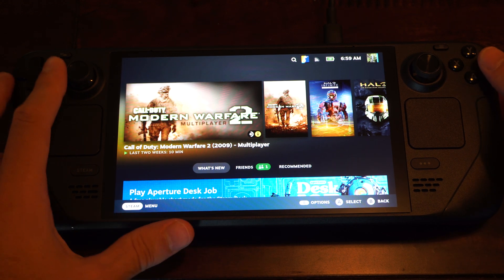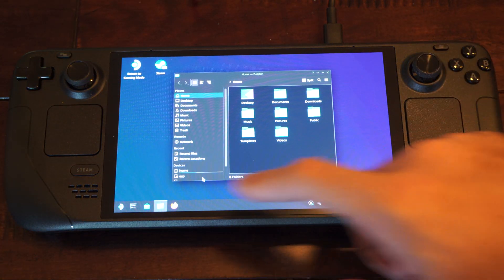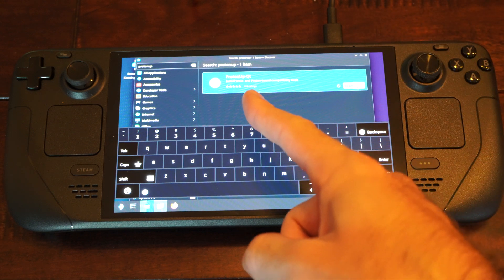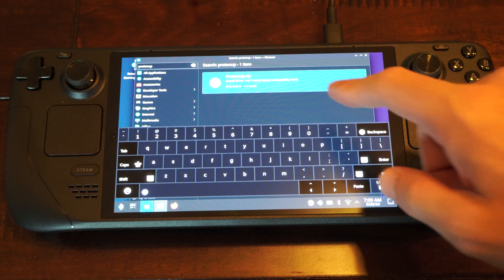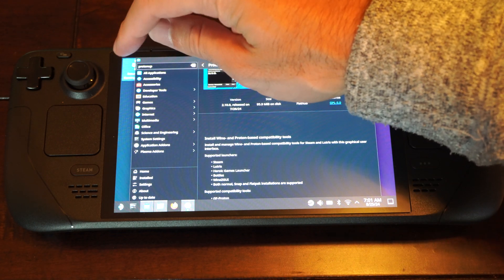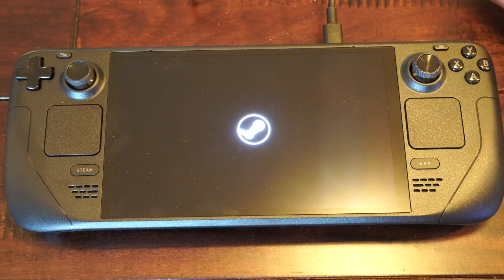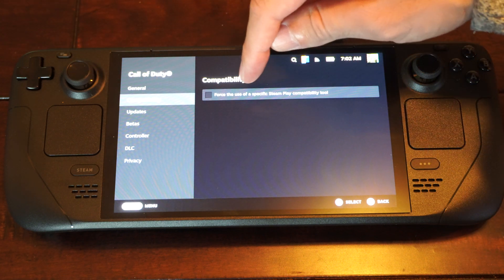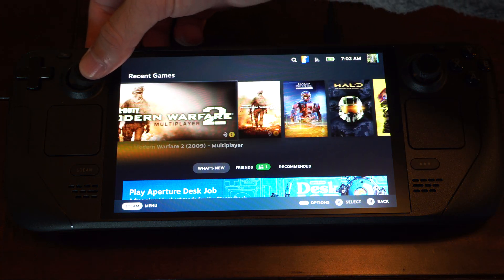How to Get Proton GE on Steam Deck and Force Games to Start (Fast Tutorial)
To get Proton GE on your Steam Deck and force games to start with it, follow these steps:

Switch to Desktop Mode:
Hold down the Steam Deck’s power button and select “Switch to Desktop”.
Install ProtonUp-Qt:
Open the Discover app (the blue shopping bag icon).
Search for “ProtonUp-Qt” and install it.
Install Proton GE:

Launch ProtonUp-Qt.
Click “Add Version” and select the latest Proton GE version.
Click “Install” and wait for the installation to complete.
Apply Proton GE to Your Game:
Open Steam in Desktop Mode.

Go to your game library, right-click on the game you want to use Proton GE with, and select “Properties”.
Navigate to the “Compatibility” tab.
Check the box that says “Force the use of a specific Steam Play compatibility tool” and select the Proton GE version you installed